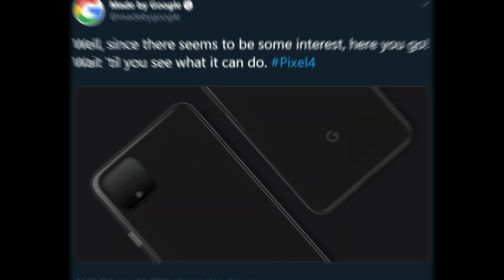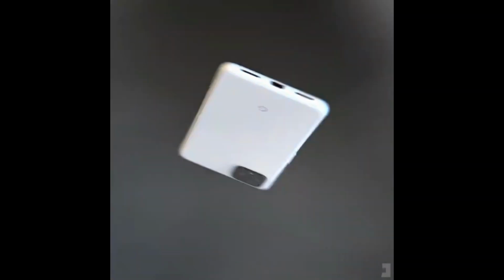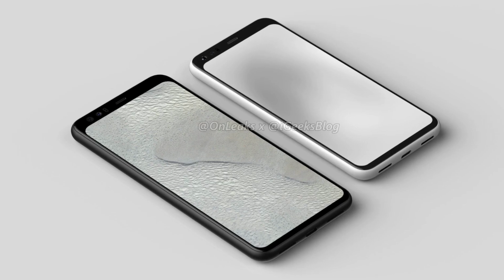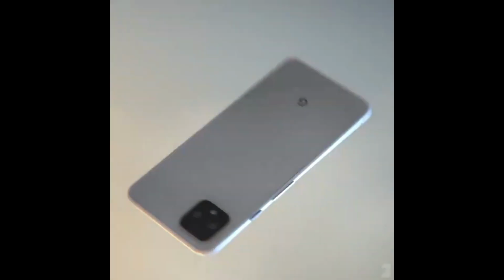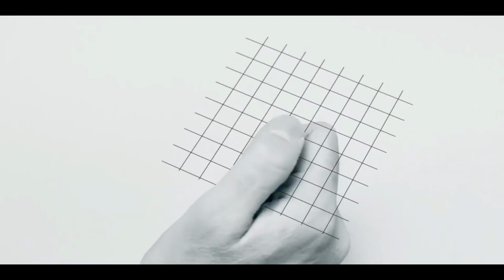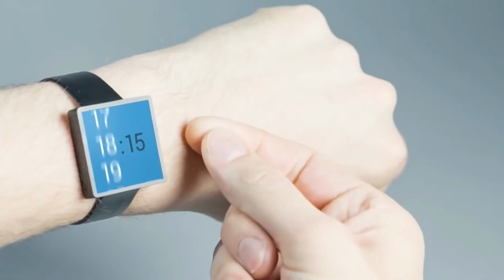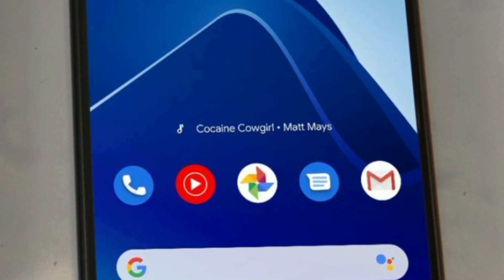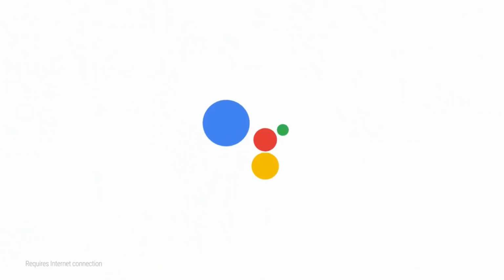Biggest Feature of Google Pixel 4 - Project Soli!!!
Acccording to very reliable source, Google Pixel 4 could feature a Project Soli, which is going to be the Biggest Feature of 4th Generation Pixel.